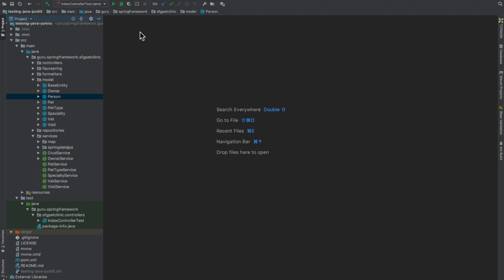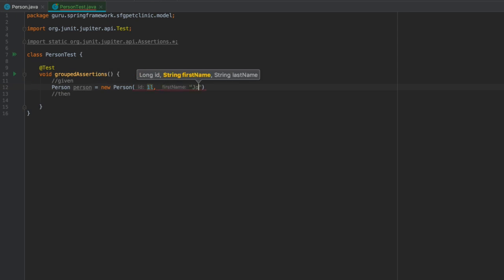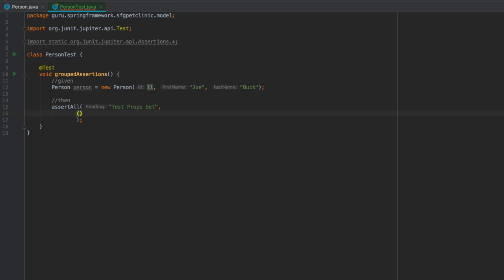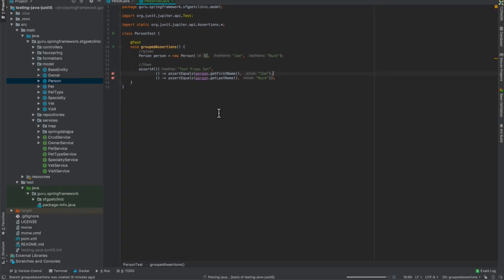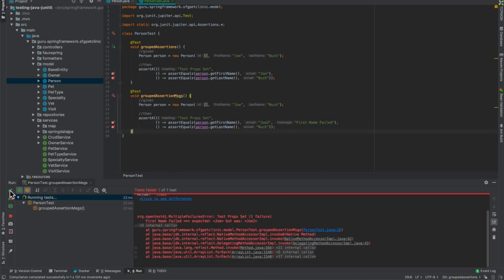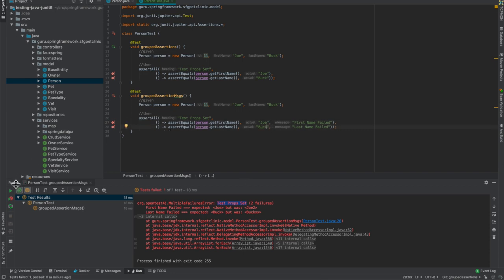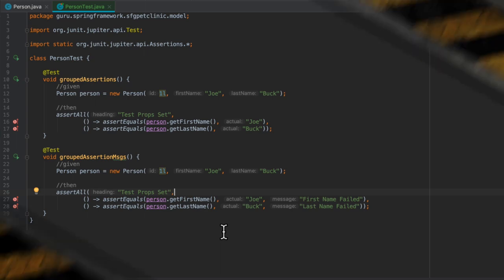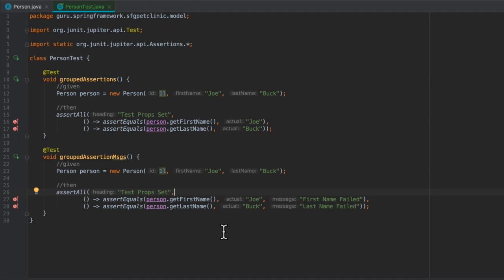5.5 JUnit Grouped Assertions